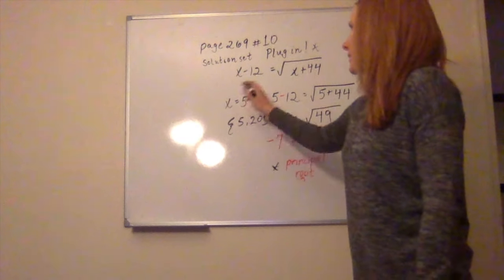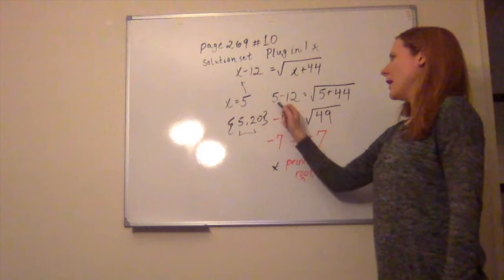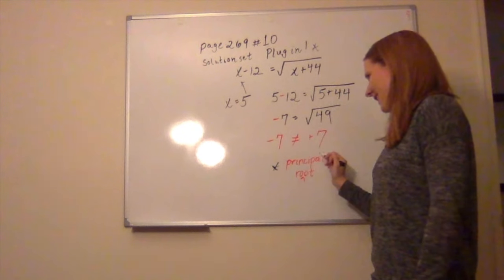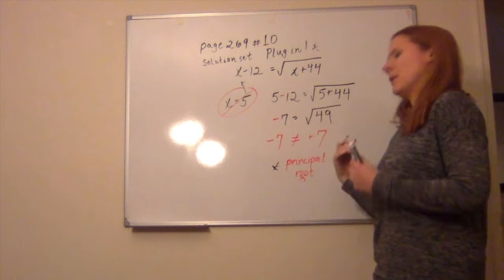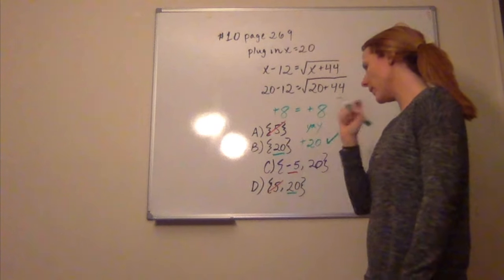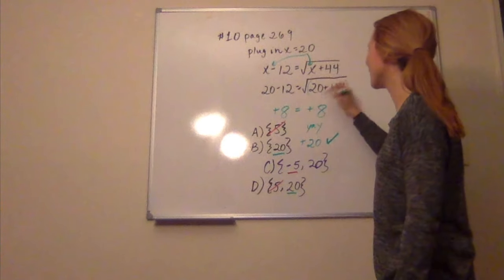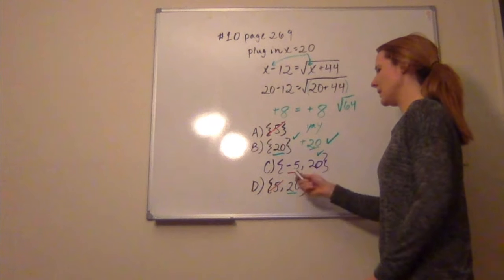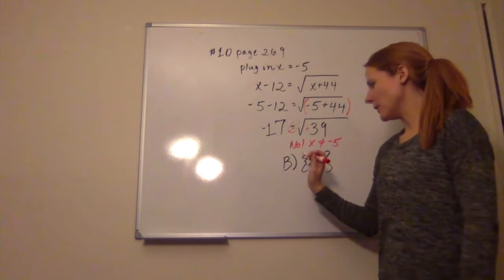a perfect scoring SAT tutor explains the Principal Root Concept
This throwback video is about the principal root. This question still appears on the SAT frequently as of 2023.

Note: If you solved this algebraically, it would seem like 5 were a valid answer. Then you would have to still plug it in to see that it is not. Why not just plug in from the start? It saves time.

Note: My use of the word "were" is correct because this is the subjunctive mood :)  5 is not actually the correct answer, so we use the subjunctive mood. I have a perfect score on the verbal sections 5+ times.